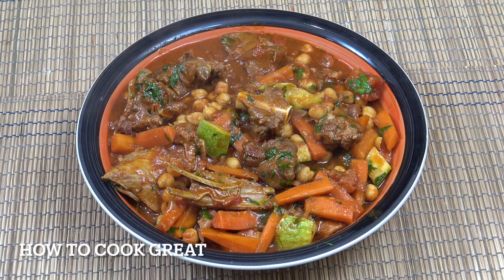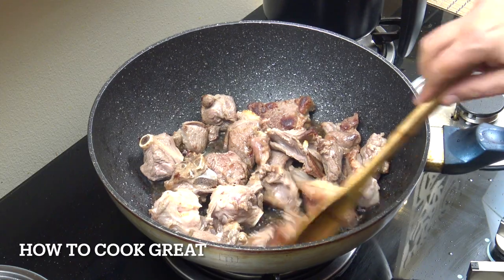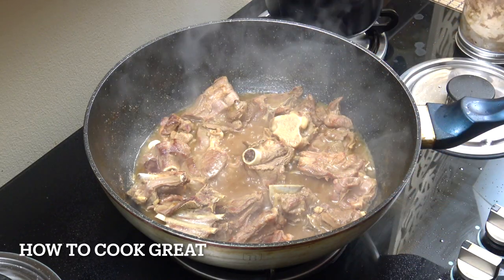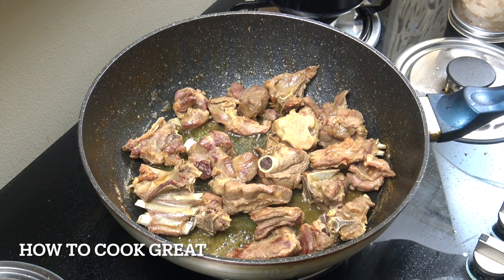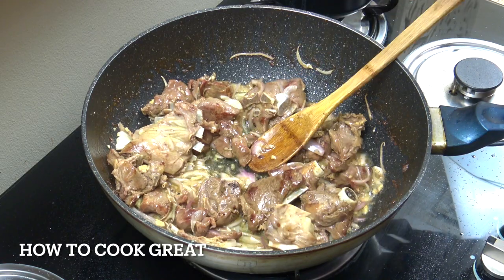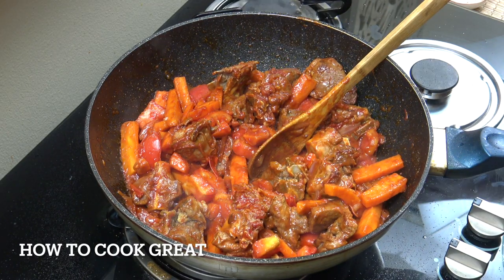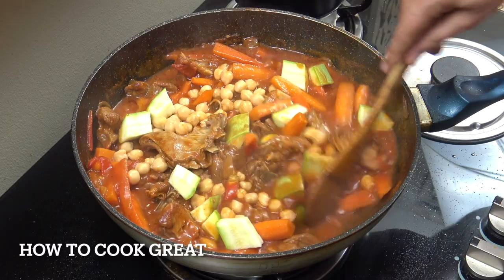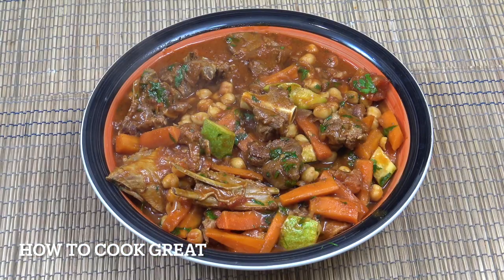Slow-Cooked Lamb & Cumin | How To Make Lamb Stew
3TBSP OLIVE OIL
500 GRAMS LAMB
2 PINT STOCK OR WATER
3 CUPS CARROTS
2 CUPS CHICKPEAS
2 TOMATOES
3TSP CUMIN
1TBSP GARLIC
TOMATO PASTE
1 CUP ONION
2 CUPS ZUCCHINI/COURGETTE
1/2 CUP PARSLEY
SALT PEPPER